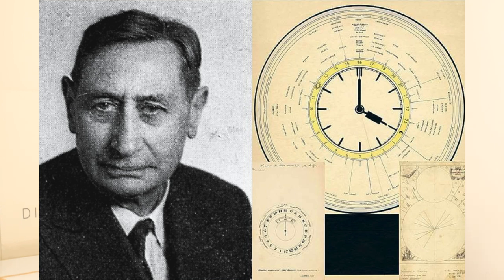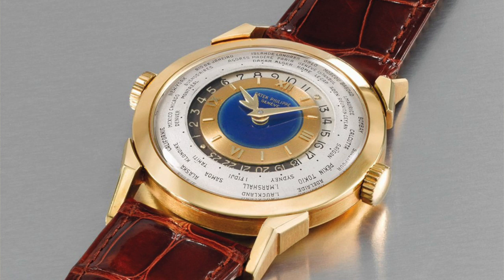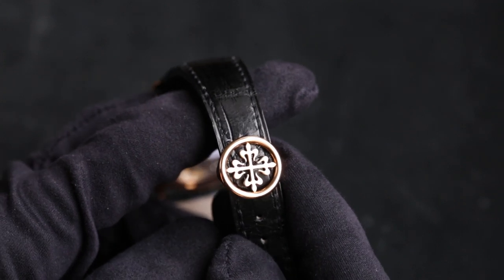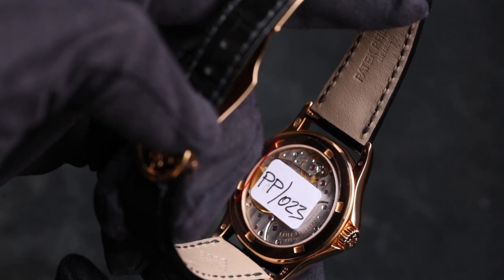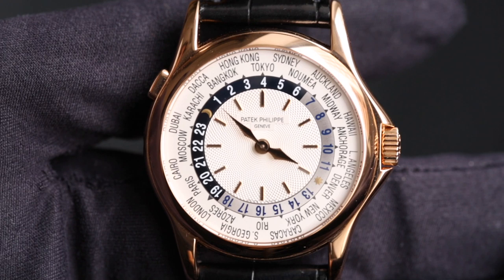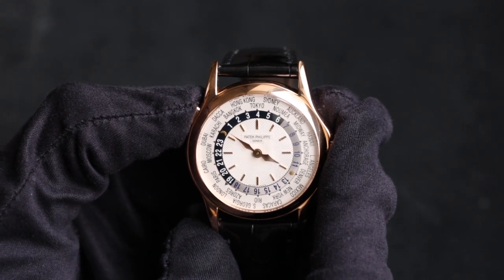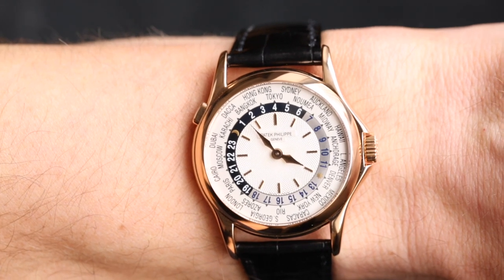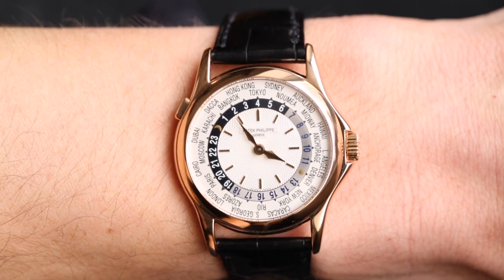Patek Philippe World Time - Review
Dylan of Bijou Diamond Jewellery reviews the Patek Philippe World Time 5110 in 18kt rose gold (ref. 5110R-001). He talks through the history of the World Time and the features of this specific variation.

If you are interested in this piece or any other pieces in the Patek Philippe collection then don't hesitate to contact the Bijou team for more information.

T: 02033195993